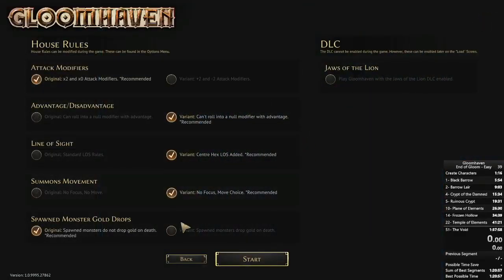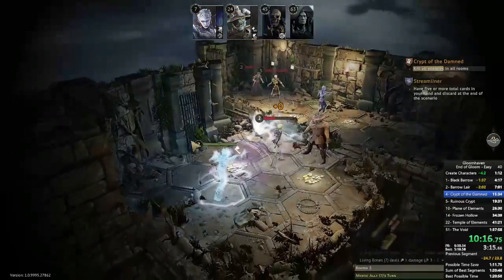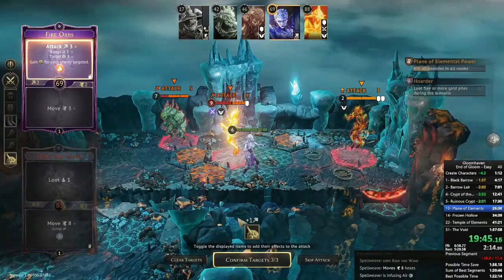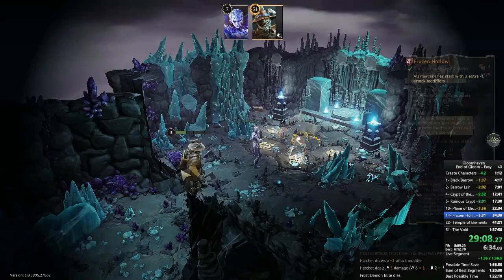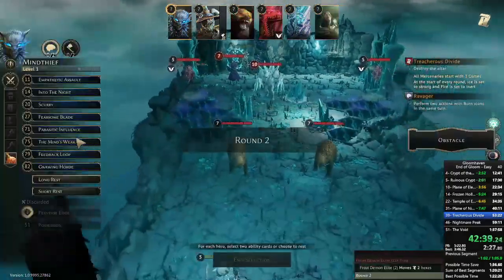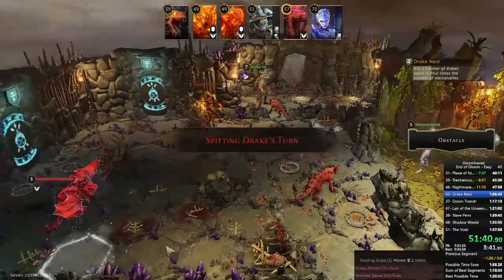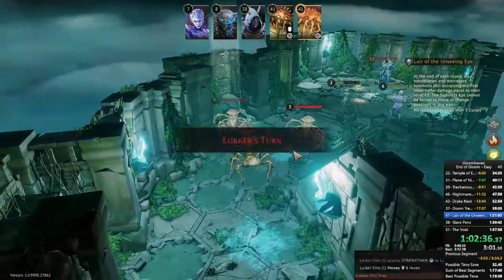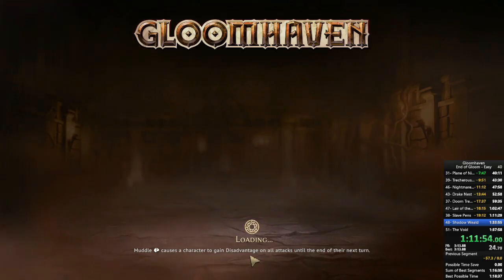Gloomhaven Any% WR in under 80 Minutes!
Welcome back to Gloomhaven Speedrunning, today it's the Easy difficulty. This commentated run breaks down my new Gloomhaven Any% World Record.